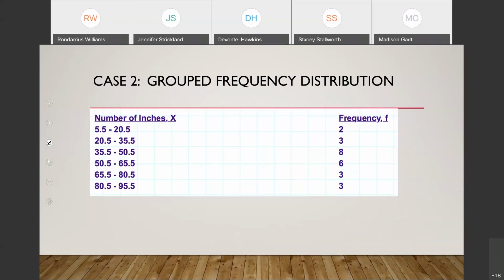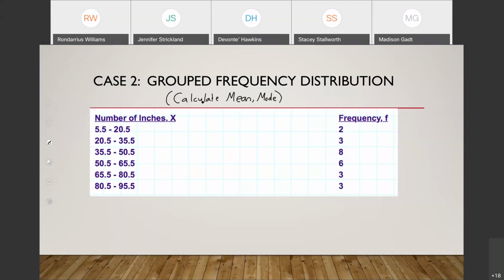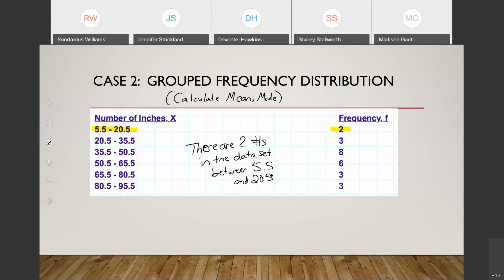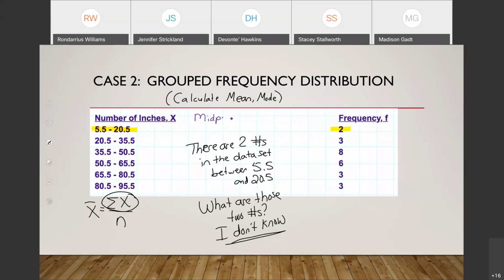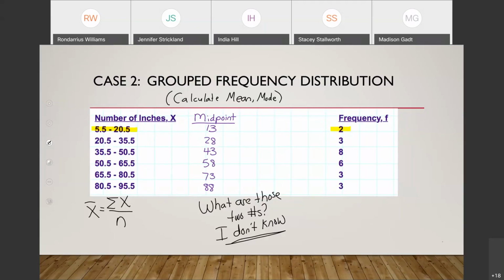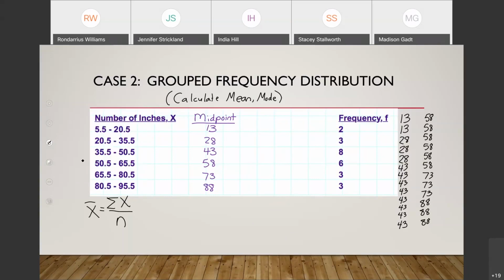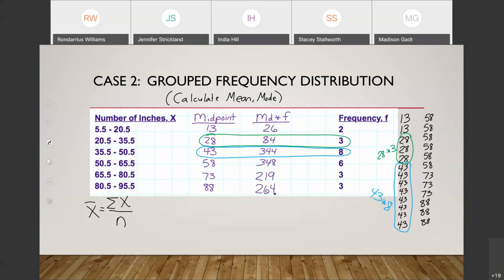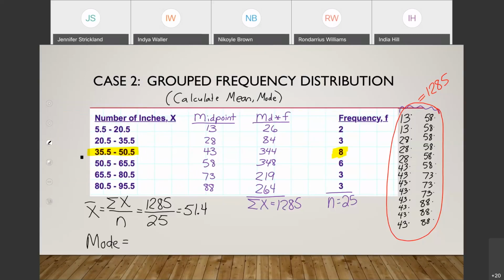Statistics - Measures of Central Tendency, Grouped Frequency Distribution